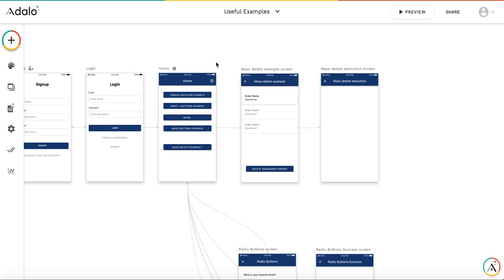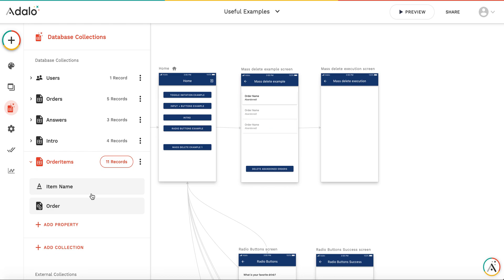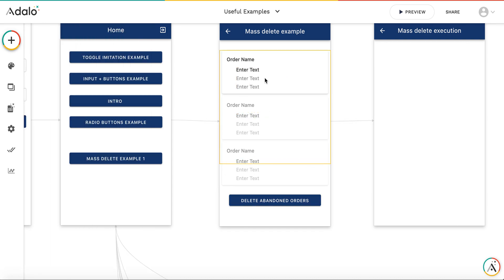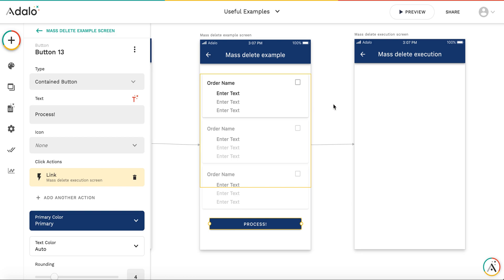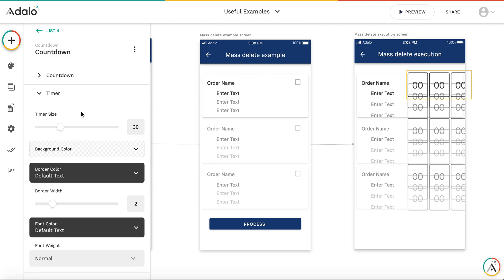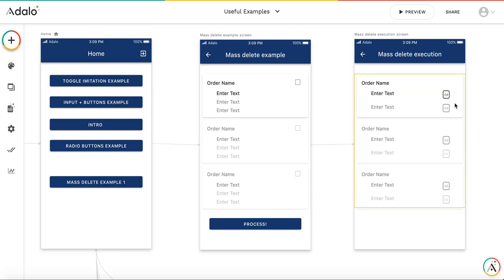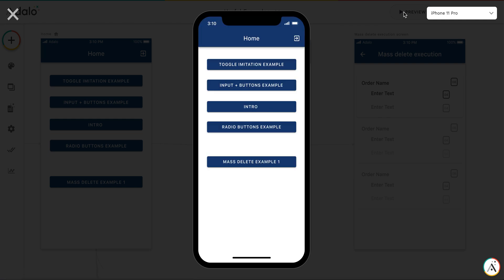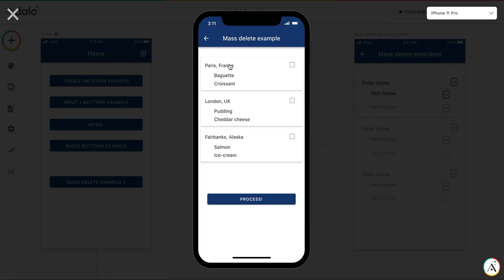Adalo hints: mass delete with sub-collections (countdown timer tricks, part 2)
Continuing the "countdown timer tricks" series! This video shows more advanced way to implement the mass delete. It is useful when you have a list of items with related dependent lists (i.e.: Cart and CartItems). This is done with the help of Minimum Studio's countdown timer component.